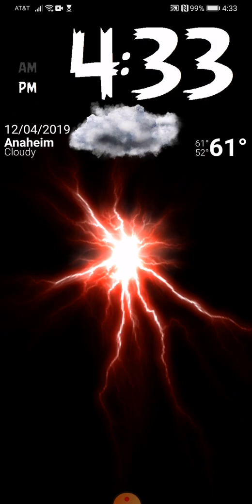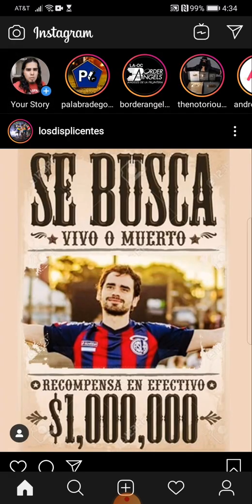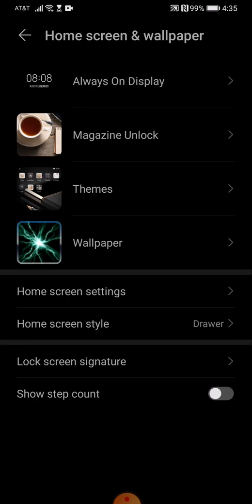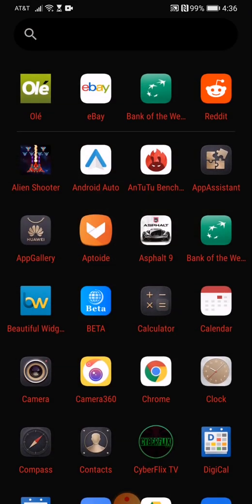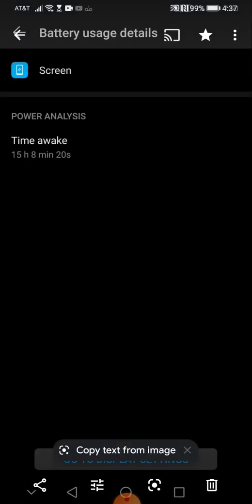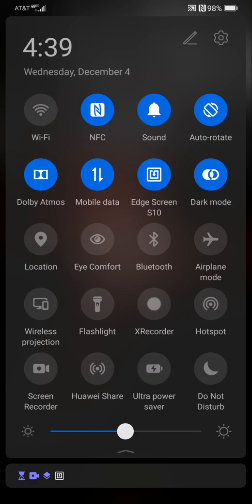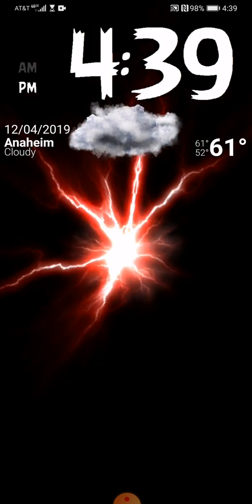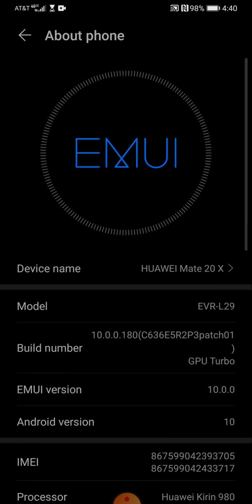What's new on Android 10 on Huawei Mate 20X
Basically showing what's new on Huawei phone with new Android 10 update